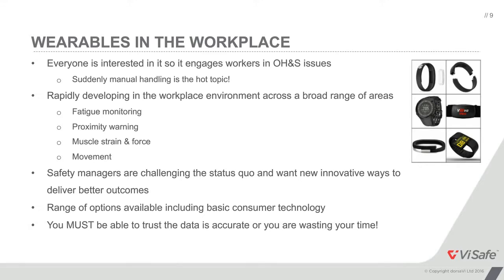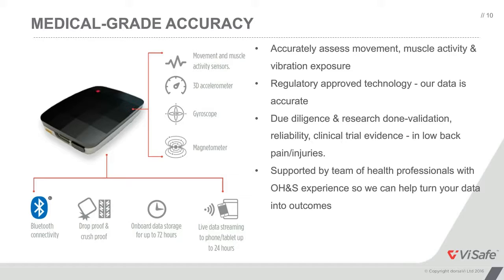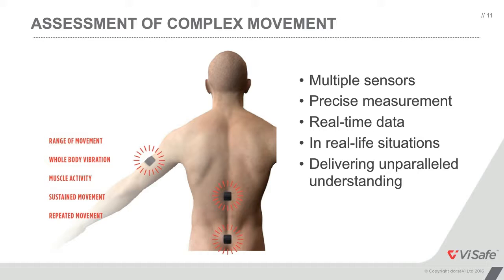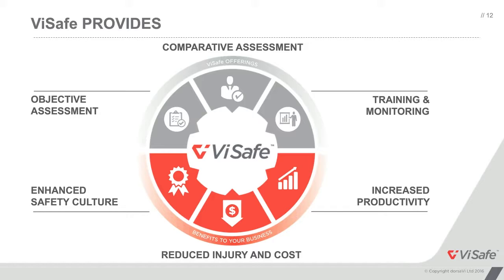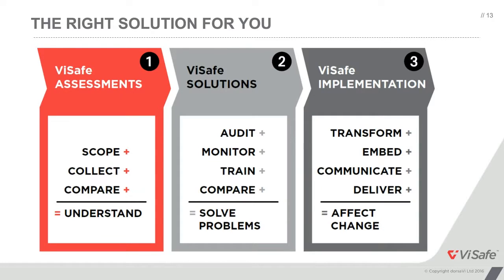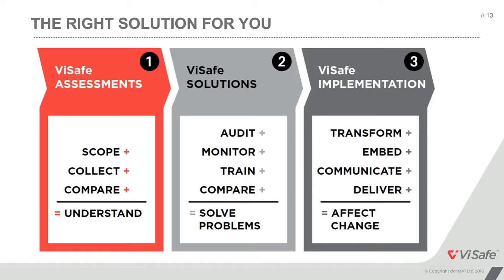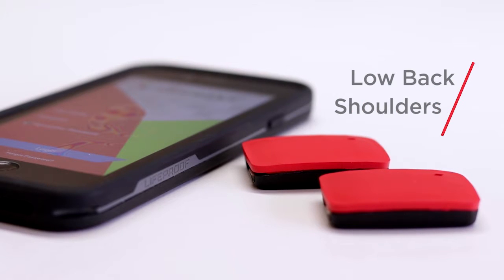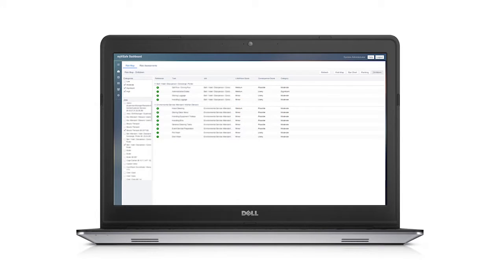myViSafe Launch Webinar